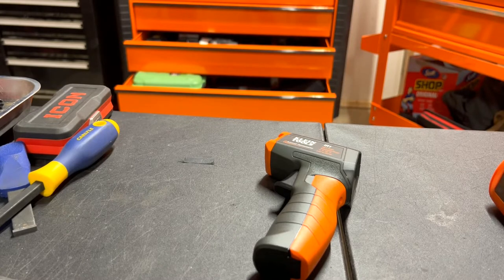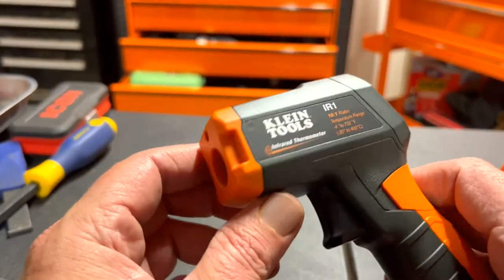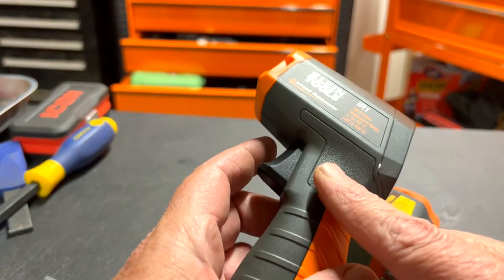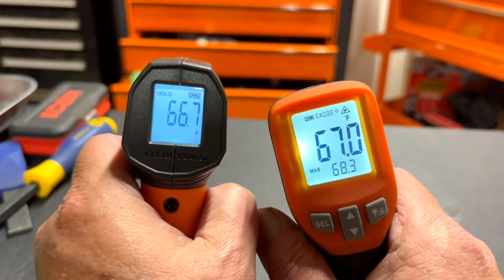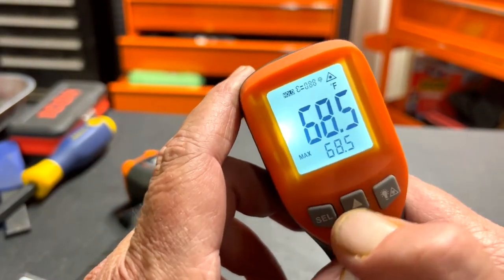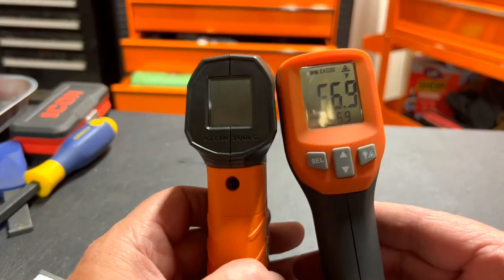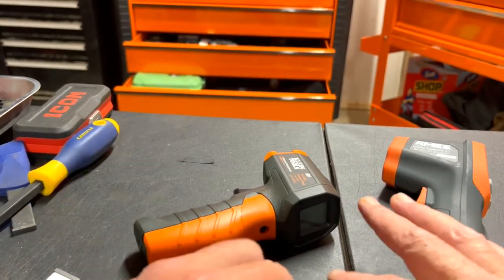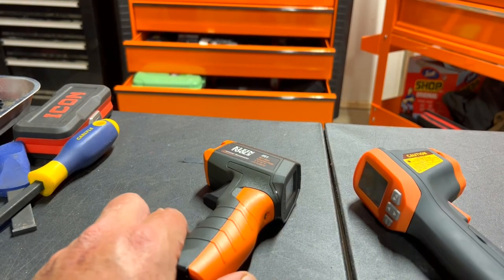Klein Tools IR1 Infrared Thermometer, Digital Laser Gun Range -4 to 752-Degree Fahrenheit